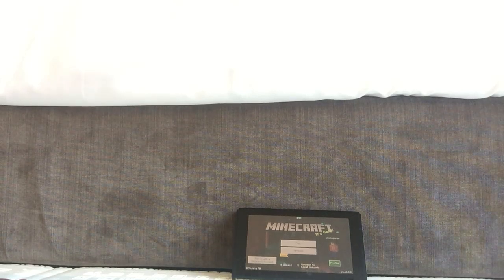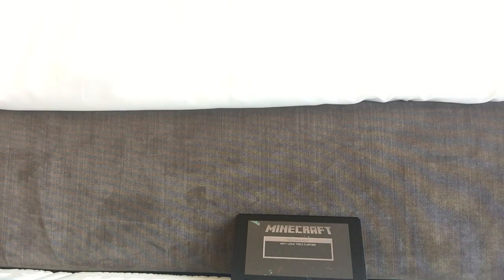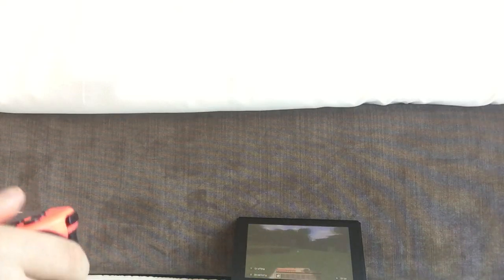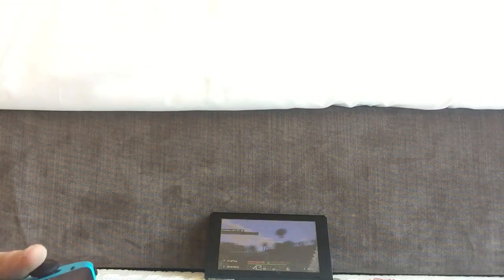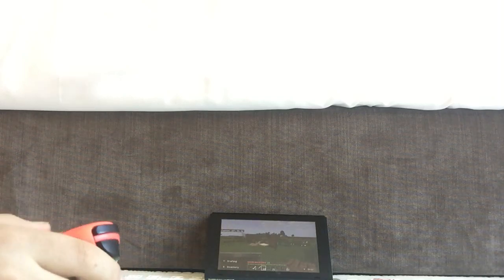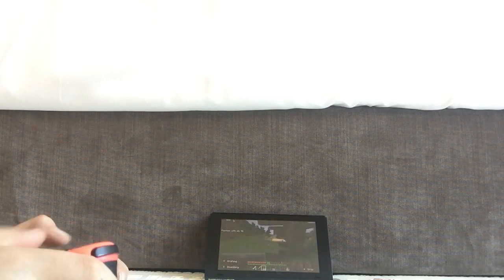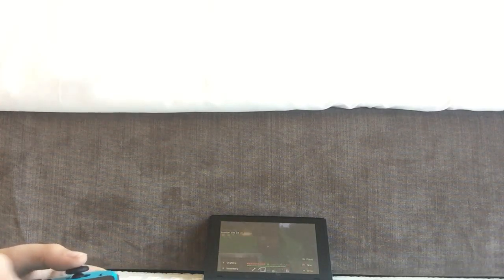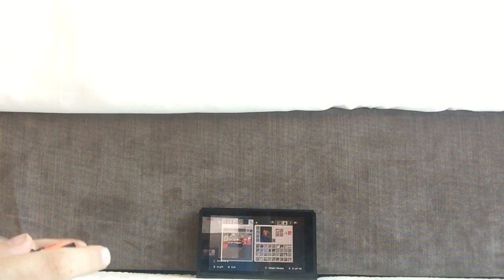playing minecraft ep1